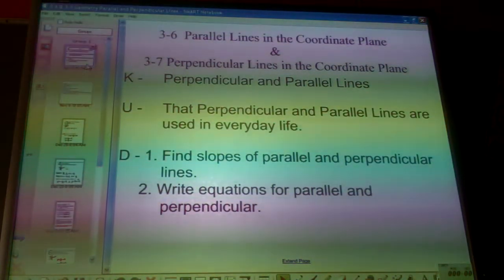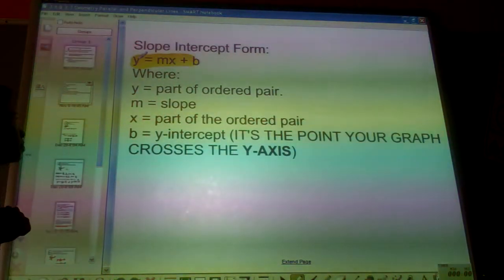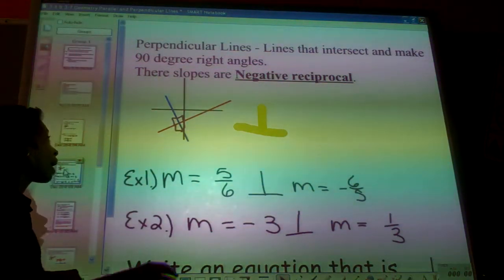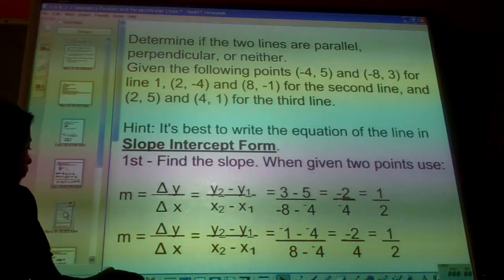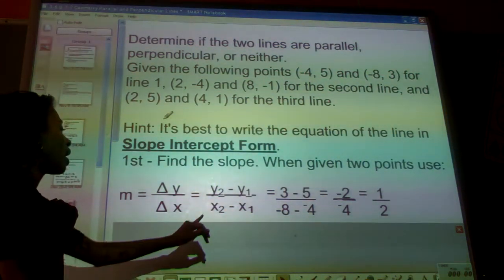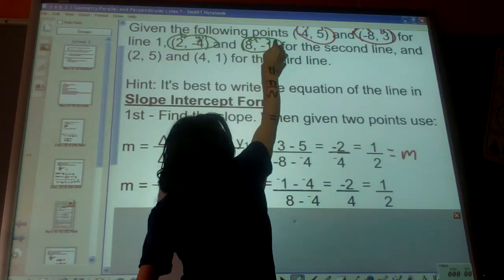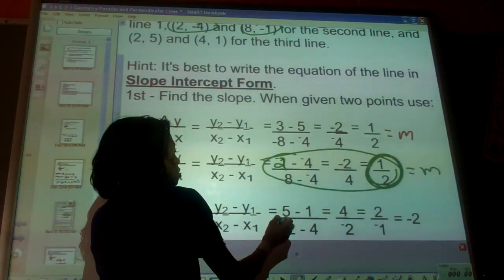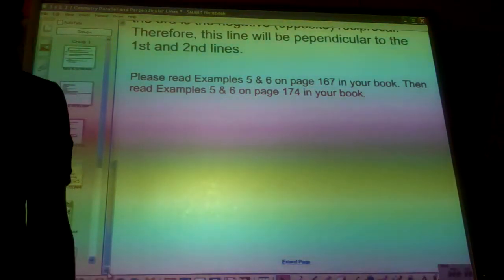Chapter 3 6 & 3 7 Parallel and Perpendicular Lines